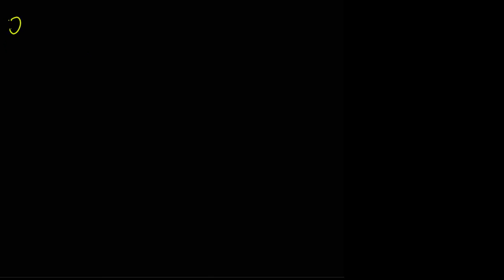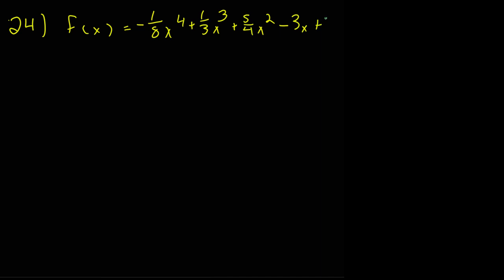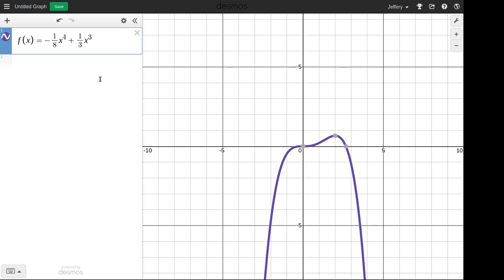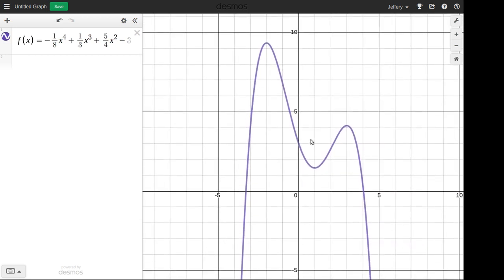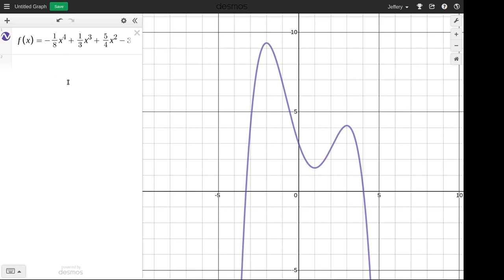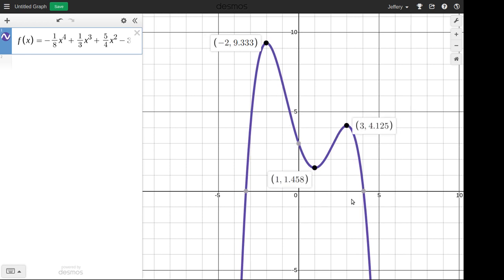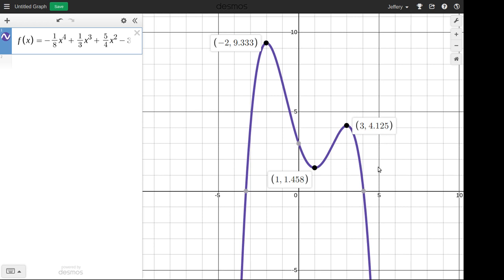MAT 162 Chapter 4 Section 2 Extrema with Desmos PT 3